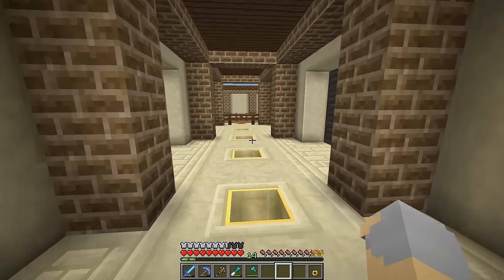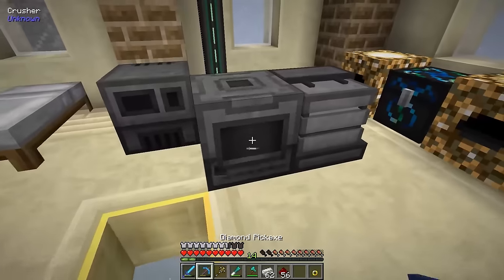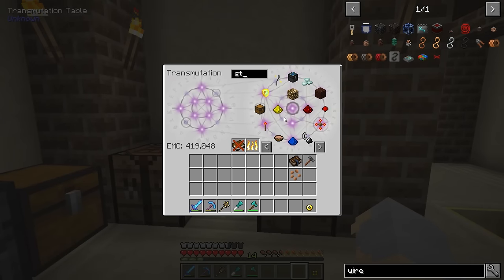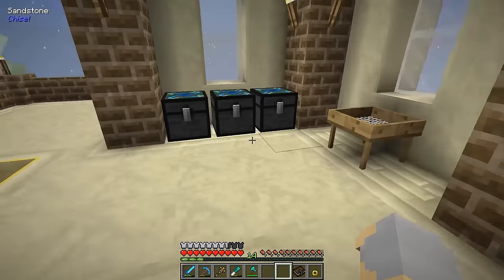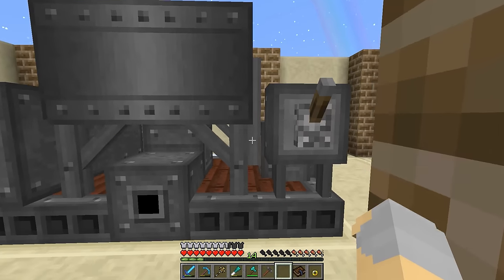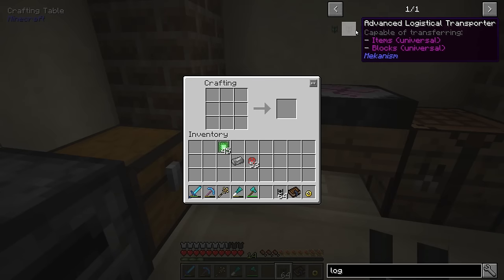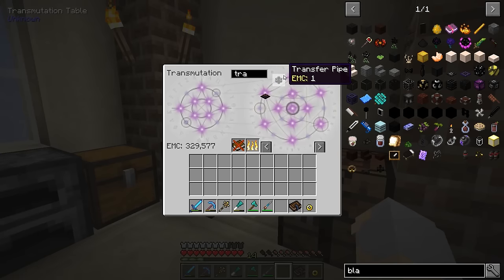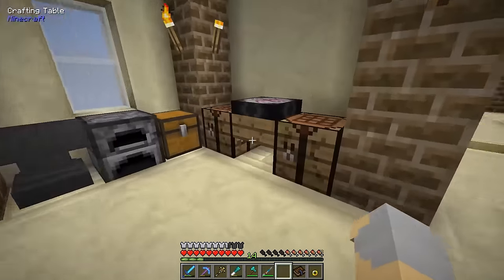SkyExchange - Ep. 6: Too OP!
SkyExchange is a Minecraft 1.10.2 skyblock modpack built around Project E, complete with all sorts of quests! The Sky Exchange modpack was created by JasonAnaminus. This modded skyblock for 1.10.2 offers a unique and different experience from modpacks like Project Ozone 2 and Skyfactory 3.

HOW TO PLAY SKYEXCHANGE

Skyexchange is available on the Curse launcher, which you can get

If you'd prefer not to use the Curse launcher, you can also find the modpack